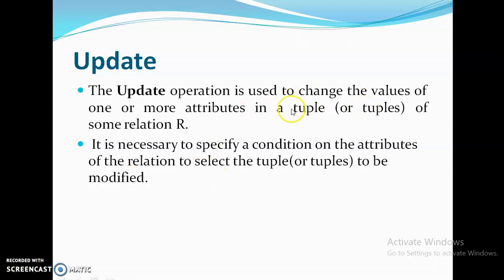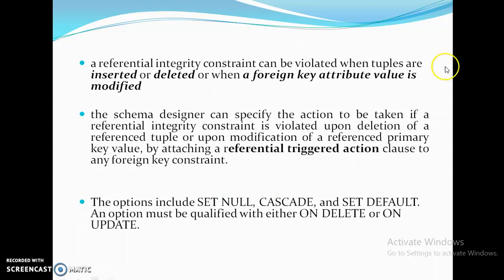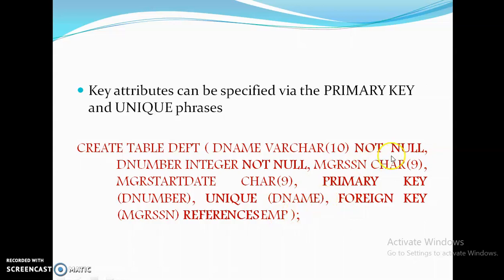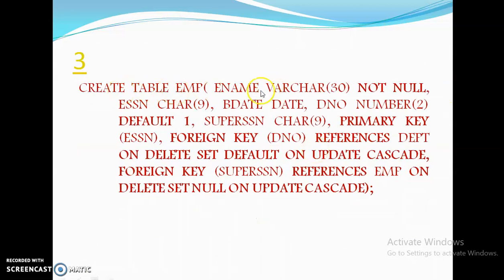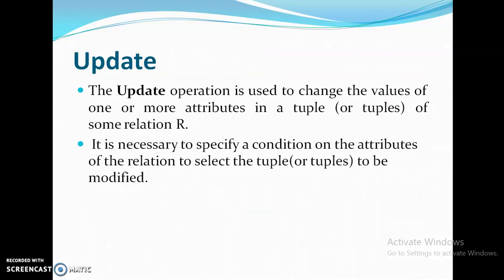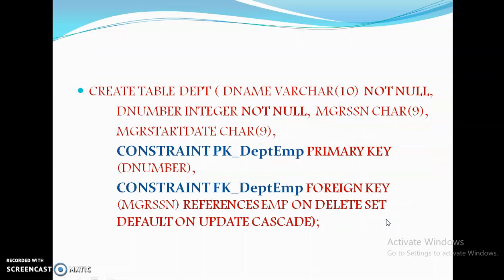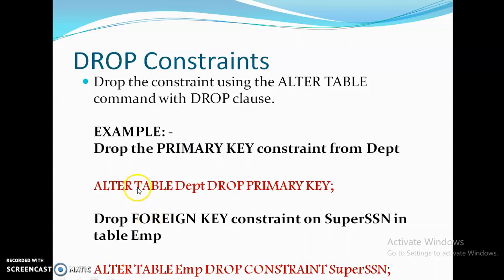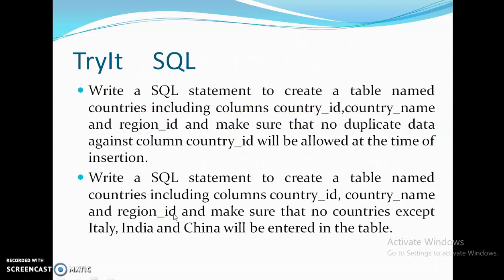Constraint Violations Session 2